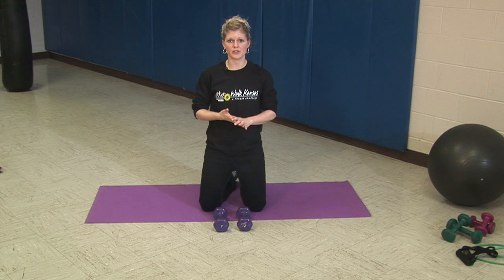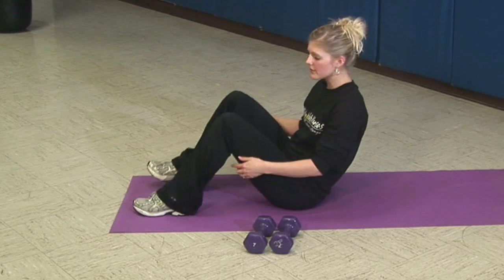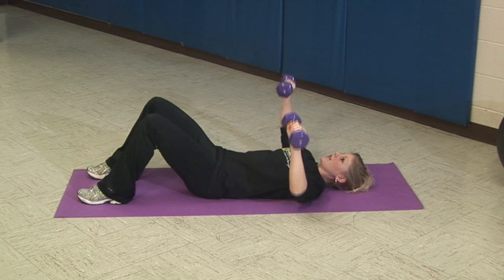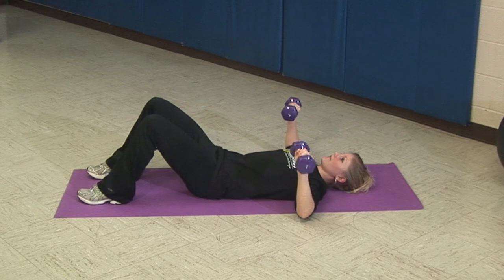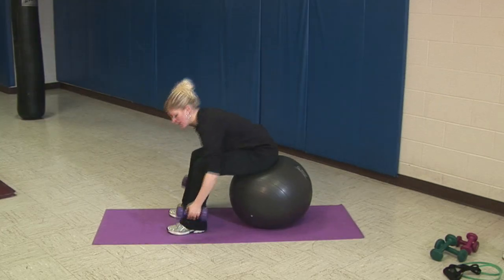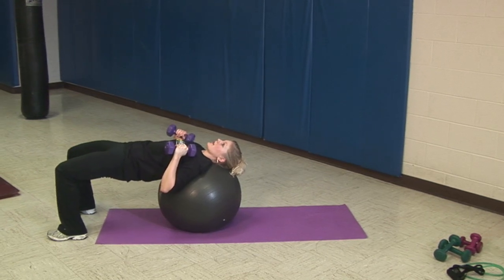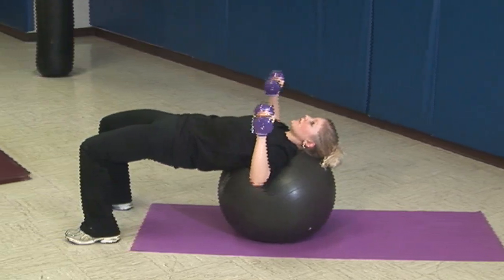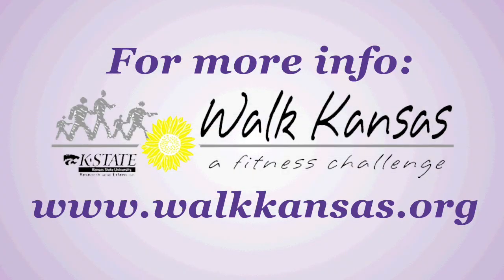Weights: Chest Press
Melissa Copp demonstrates a chest press using handweights.  In addition to performing this exercise on a flat surface, such as the floor or a weight bench, you can also use a stability ball.